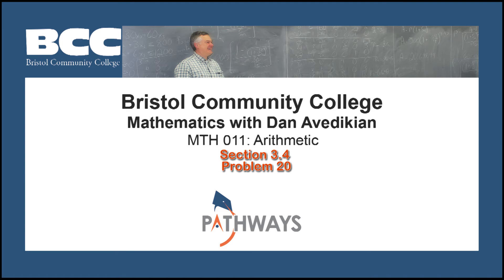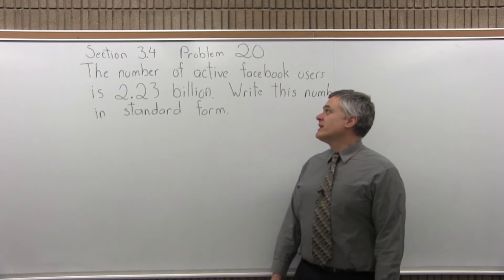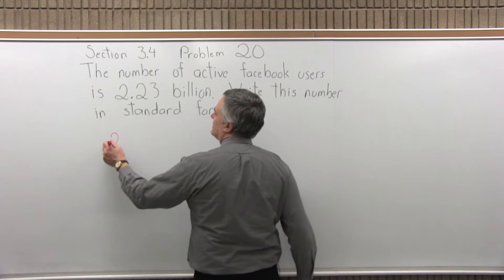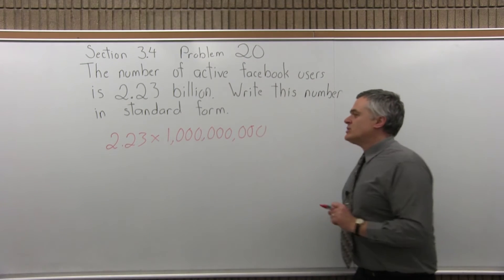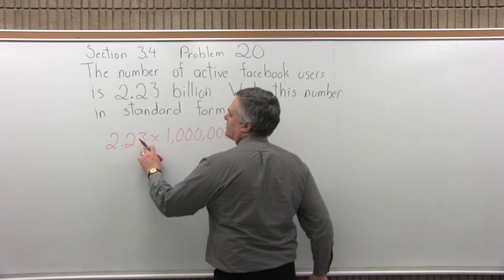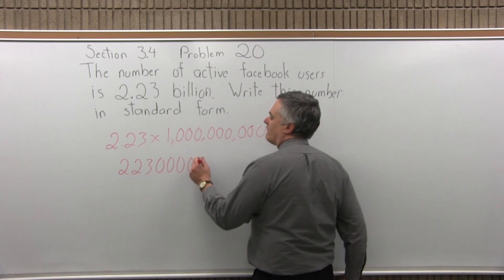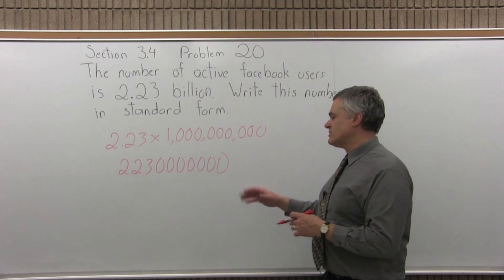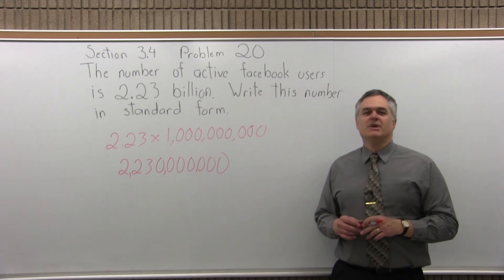MTH 011: Section 3.4 Problem 20 - Mathematics with Dan Avedikian